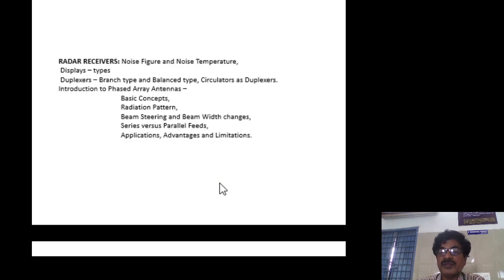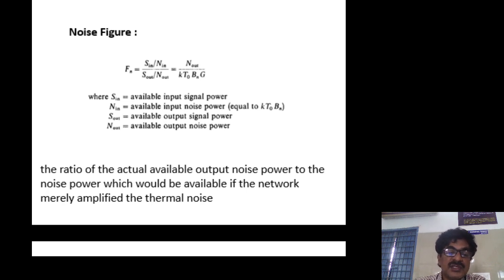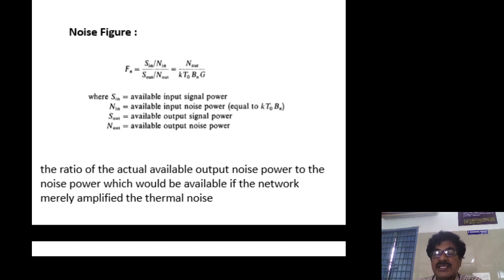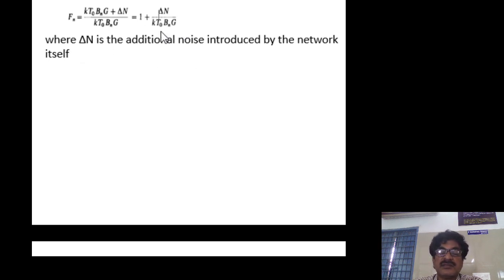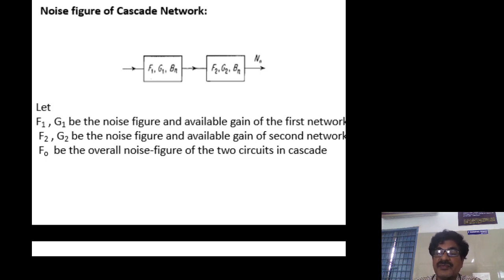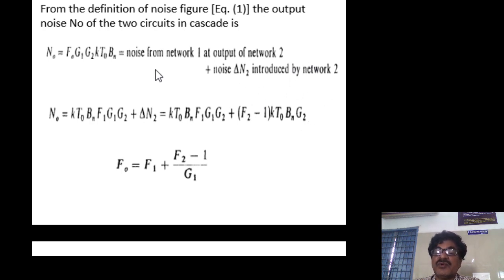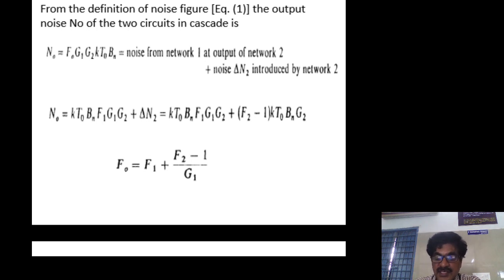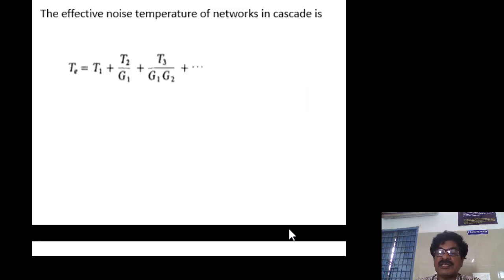RS UNIT 5 TOPIC 6 Niose Figure